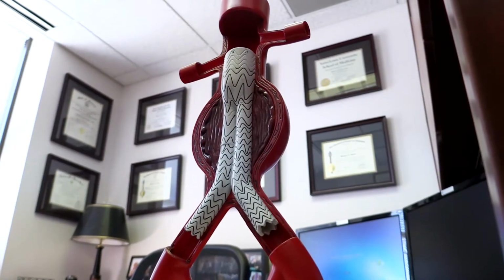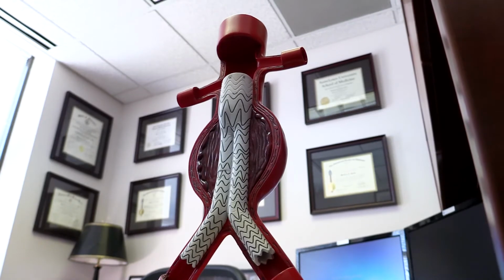Advanced Aneurysm Repair - SLUCare Vascular Surgery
Dr. Matthew Smeds talks advanced procedures for aneurysm repair.

SLUCare Physician Group is a patient-centered network of more than 500 health care providers on staff at Saint Louis University School of Medicine. As part of an academic medical practice, SLUCare physicians are experts in their respective fields, providing specialty care for even the most complex medical conditions. SLUCare physicians practice in 47 different hospitals and clinics throughout the St. Louis region, making high-quality, advanced care convenient for you and your family.